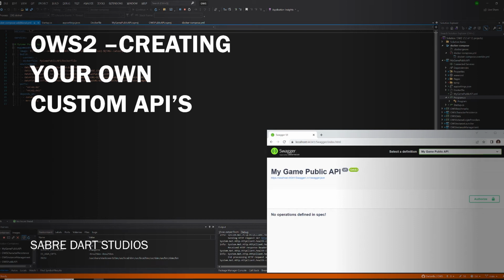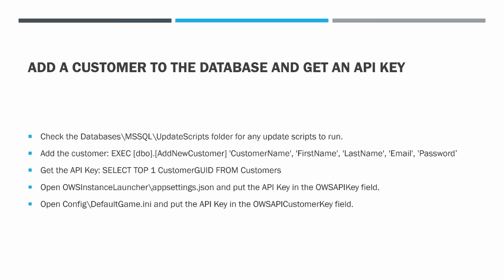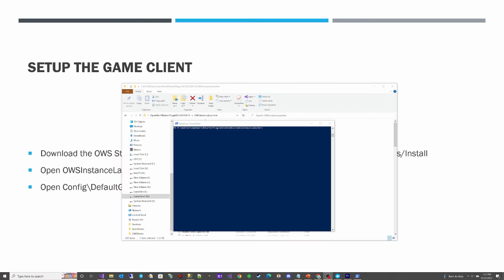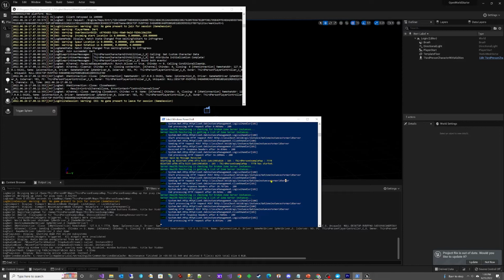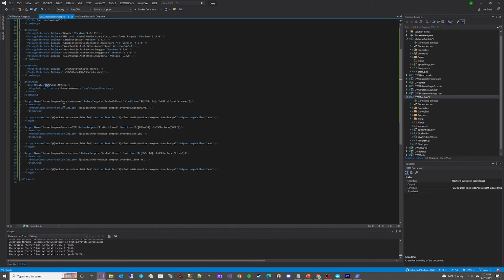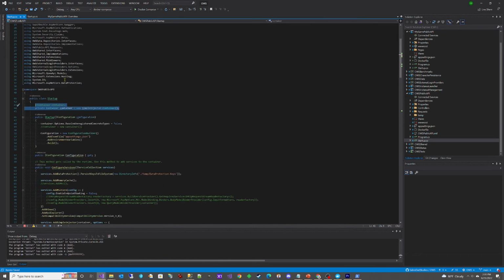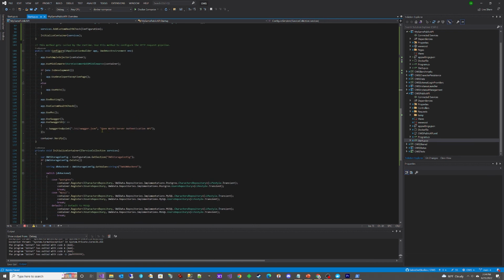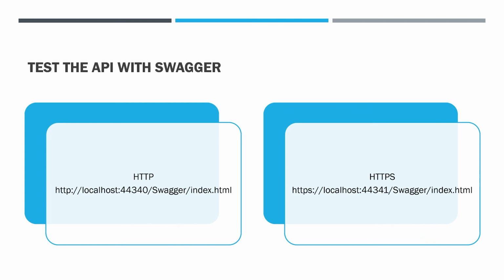OWS 2 - Creating your own Custom API's (Part 1)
In this video we install the Docker based version of OWS 2 and add a Custom API to a new Docker container.

0:00 Intro
1:16 Installing OWS 2
13:07 Adding our Custom API